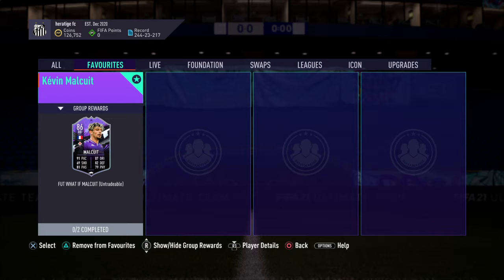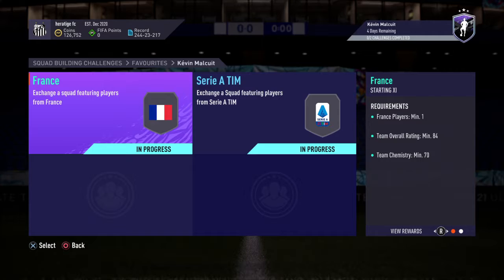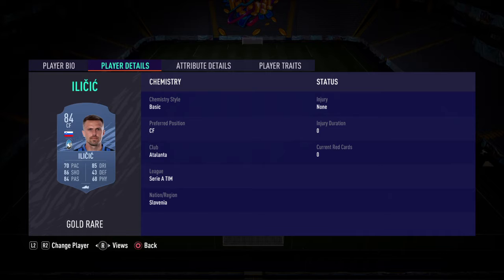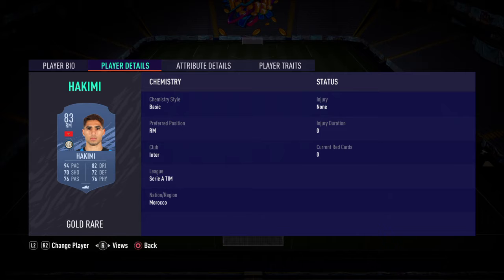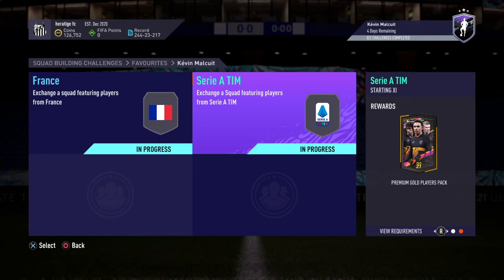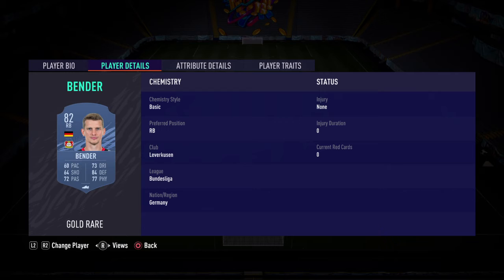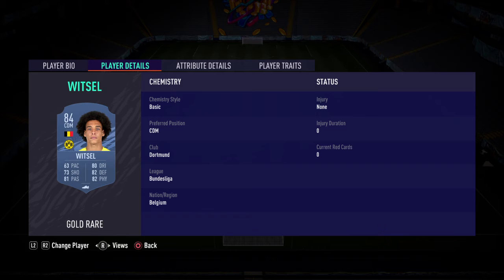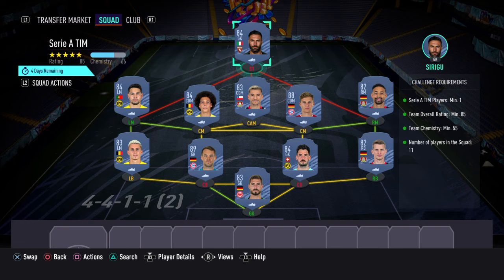WHAT IF KEVIN MALCUIT SBC CHEAPEST SOLUTION!!